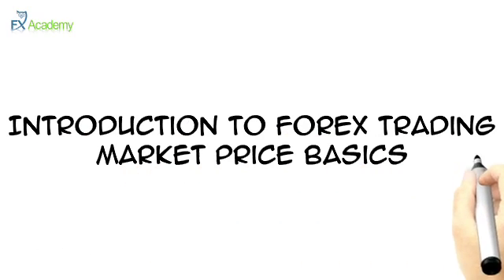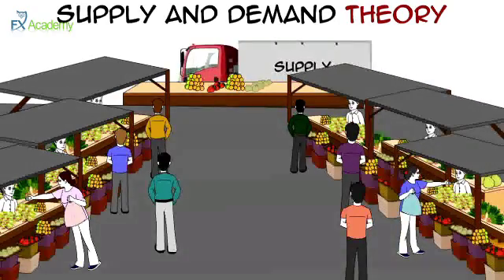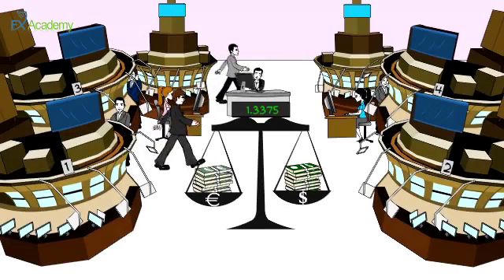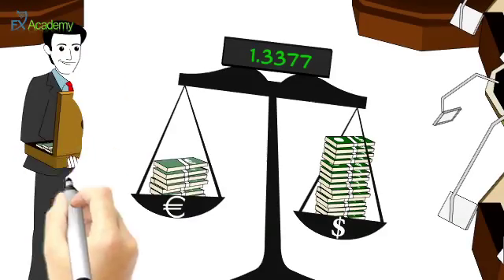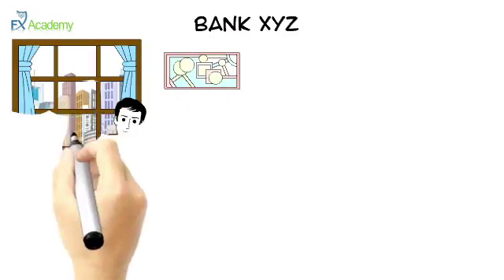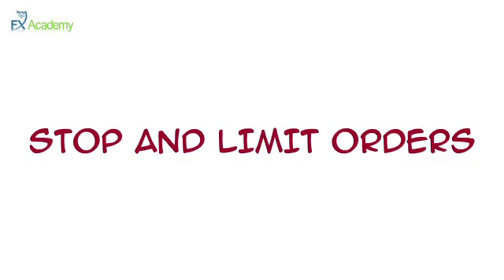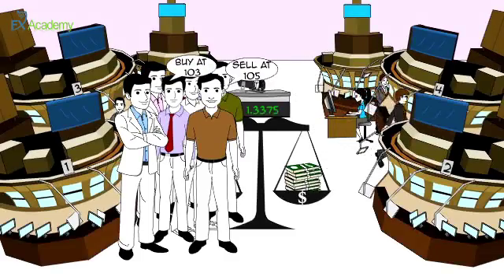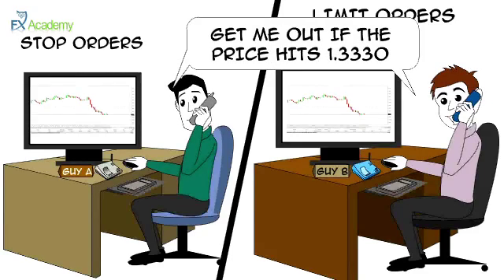Market Price Basics